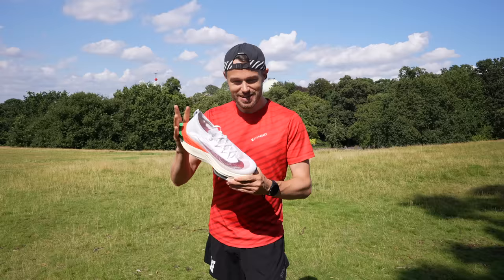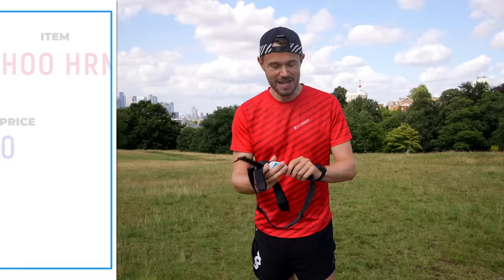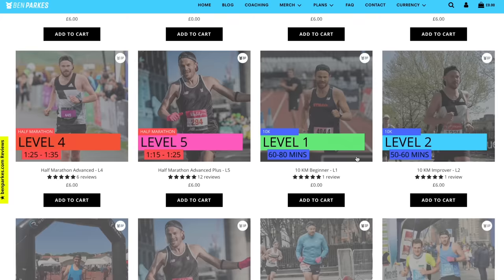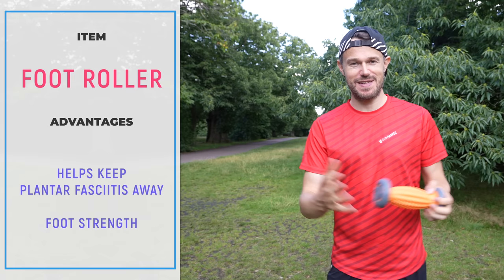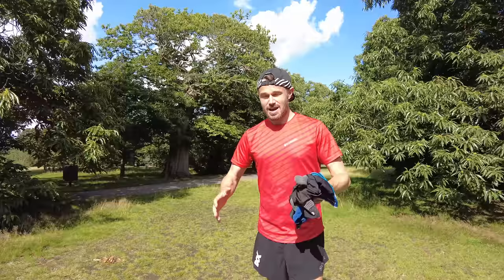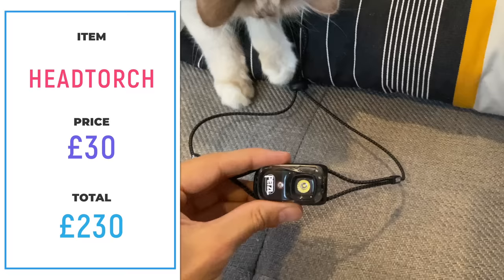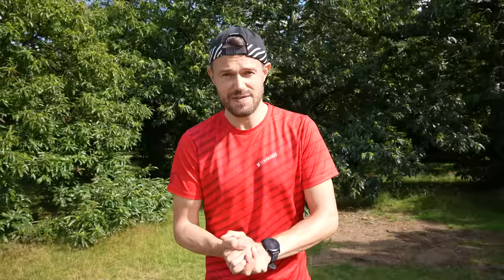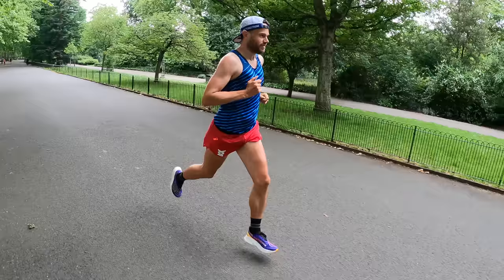MY 14 SECRET THINGS TO BUY to get you RUNNING FASTER! Much better VALUE than £260 Nike’s!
Many runners (me included at times!) spend so much money on shoes.. when it could be far better spent investing in lots of other areas of running.  Here I show you how I'd spend £260.. the same as 1 pair of Alphaflys.. to improve my running.

TRAINING PLANS FOR MARATHON, HALF MARATHON, 10K, 5K AND ULTRAS

Foot Roller

Tiger Tail Roller Stick (expensive)
Roller Stick

Resistance Bands Set
Resistance Bands Set (Long)

Full Book List

Heart Rate Monitor Wahoo
Garmin HRM Run (expensive)

Petzl Bindi Headtorch

0:00 Introduction
1:25 Carry Your Items
2:00 Heart Rate Monitor
2:45 Resistance Bands
3:35 Training Plans
4:20 Books
5:15 Rollers
6:40 Chaffing
7:45 Improving Form
8:35 Headtorch
9:05 Run Club
10:15 No cost Ideas